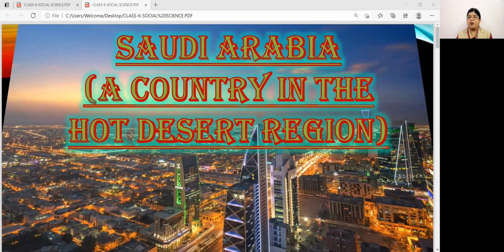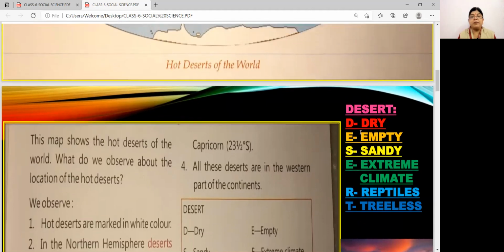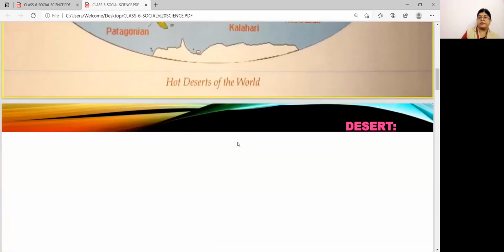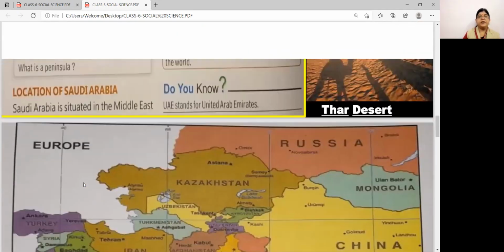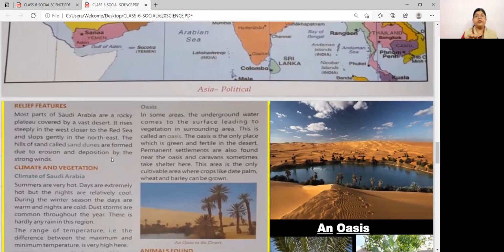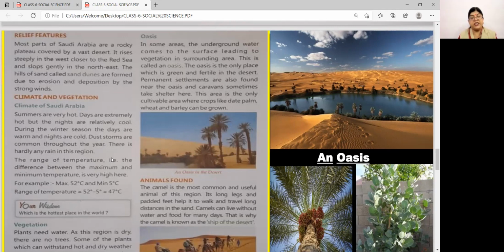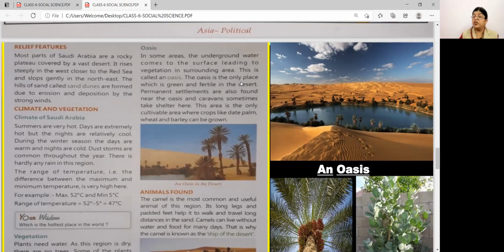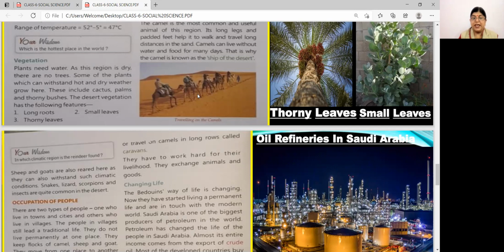CLASS 6 GEOGRAPHY REVISION SAUDI ARABIA 28 04 2021